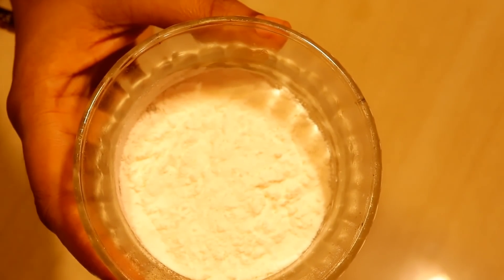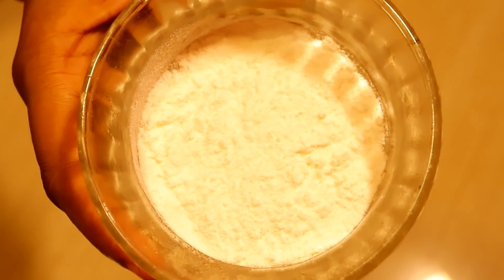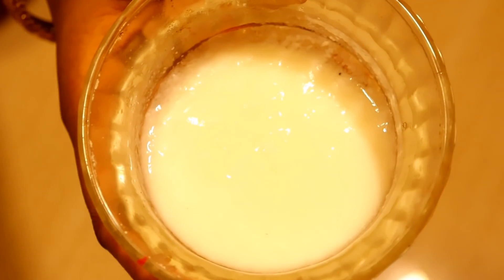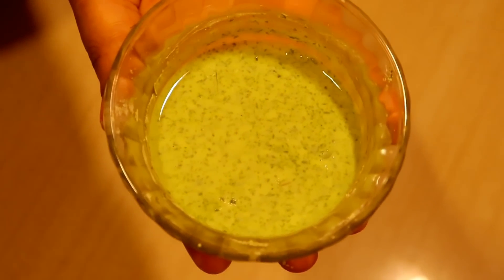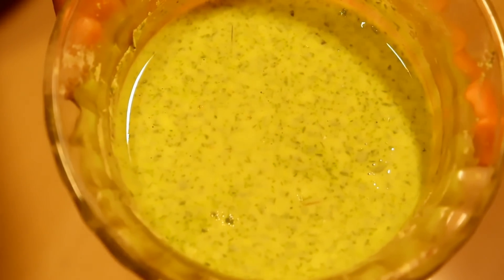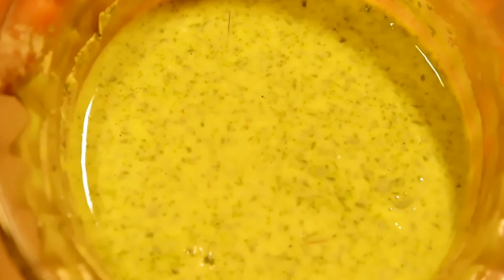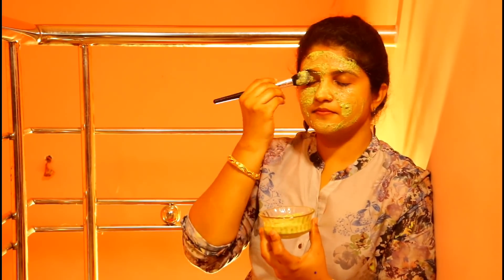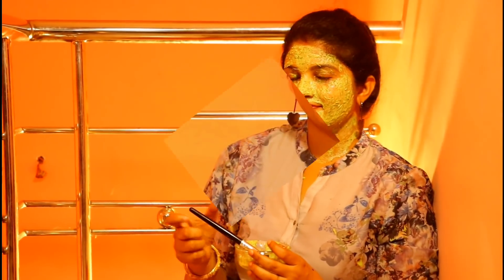വെളുക്കണോ !!! ഇത് ആരെയും അത്ഭുതപ്പെടുത്തും |Skin Whitening |Malayalam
skin whitening home remedy with moringa leaves.

grind moringa leaves, curd, rice powder and lemon juice and apply daily for one week... you will get a brighten and glowing skin. 100% result in a week.